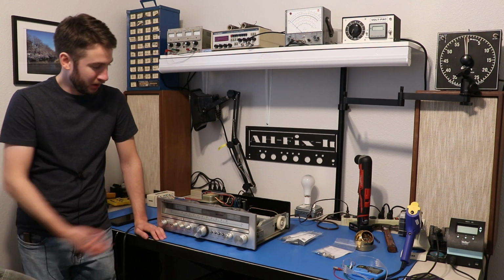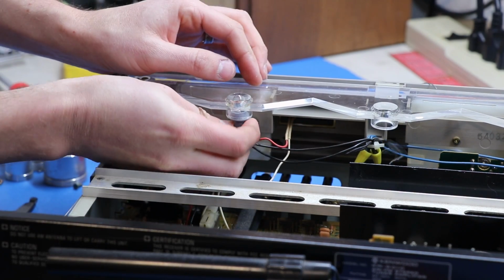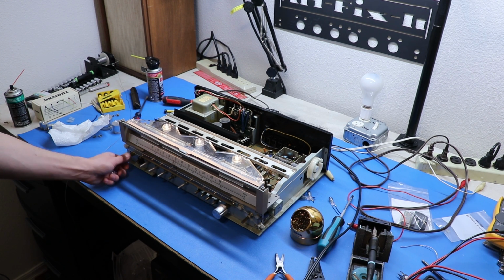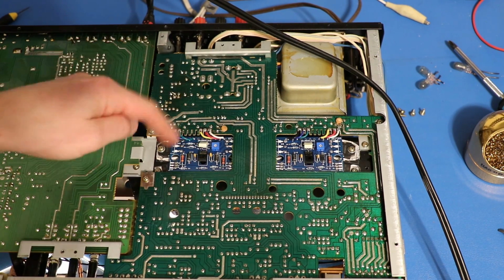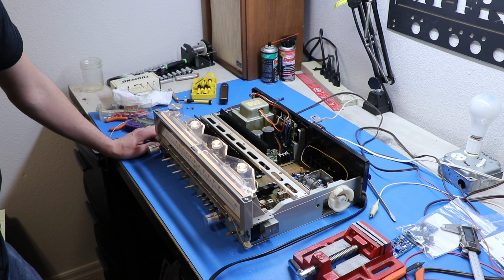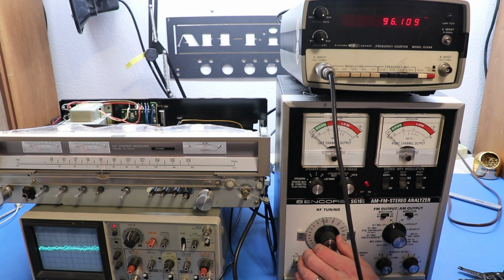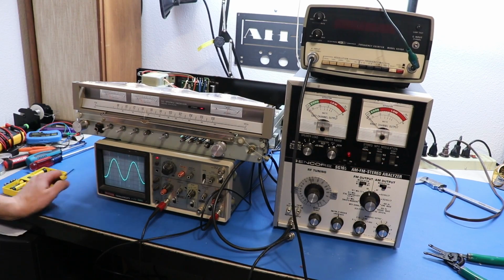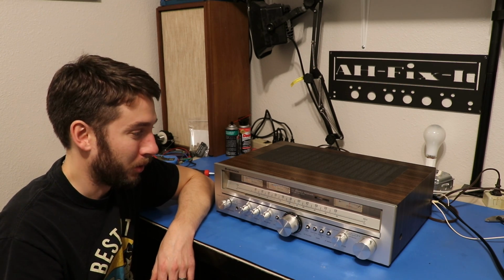Finishing The Kenwood KR-5010: FM Alignment, Lamp Replacement, Clean Controls, And More!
In previous videos, we initially diagnosed this Kenwood as having a shorted Darlington power pack, then we replaced it with an open source reverse engineered alternative. Now it's time to dial this thing in and get it back to its original working state!